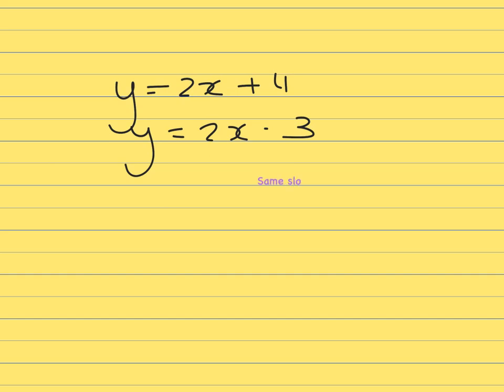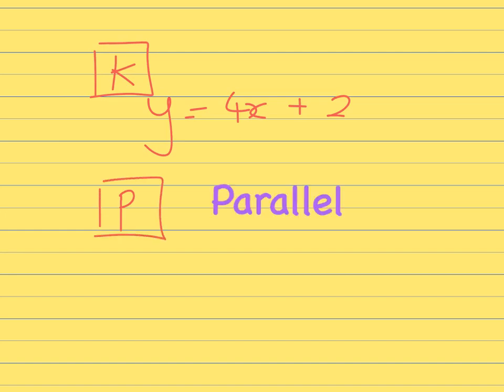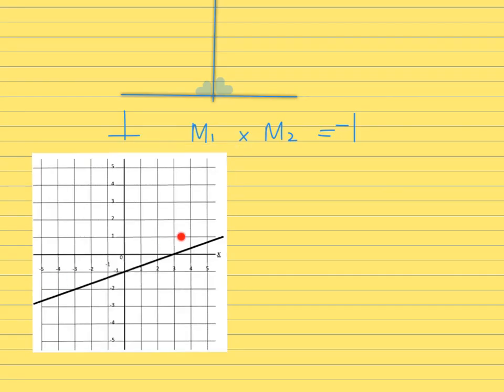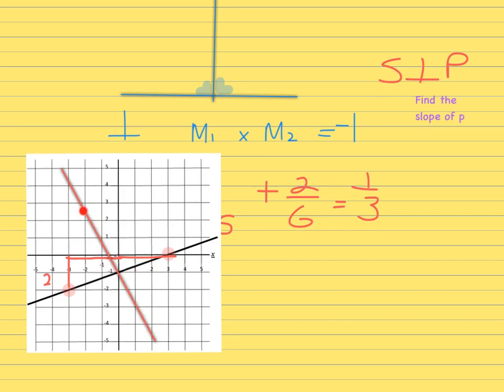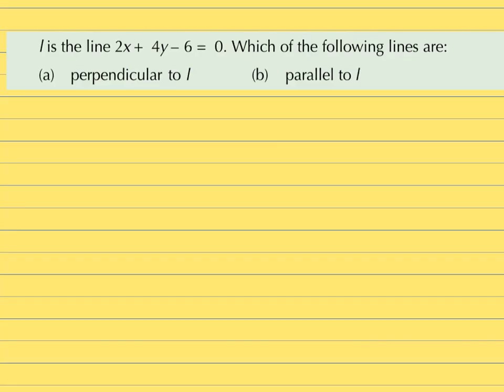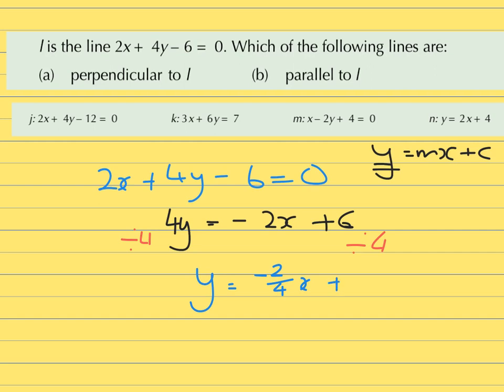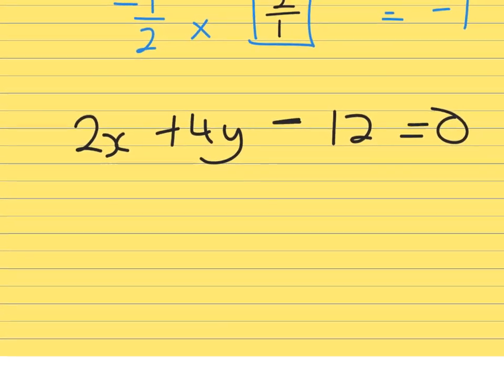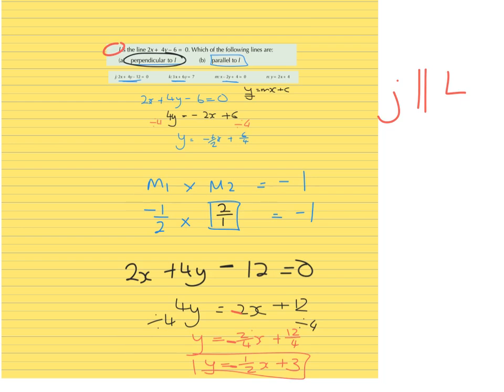Parallel and Perpendicular Slopes